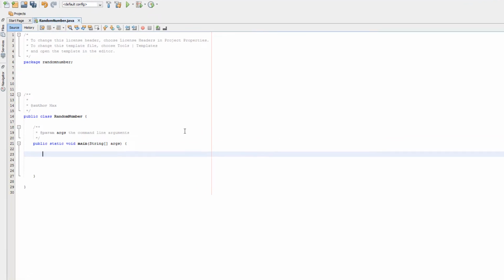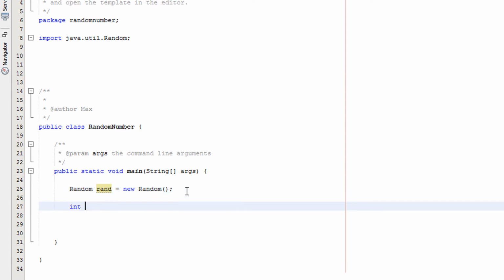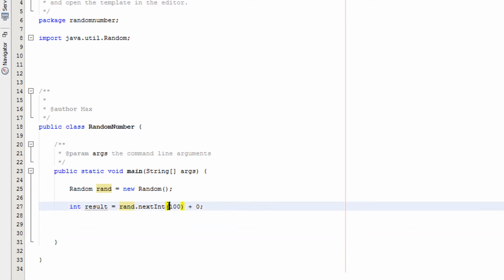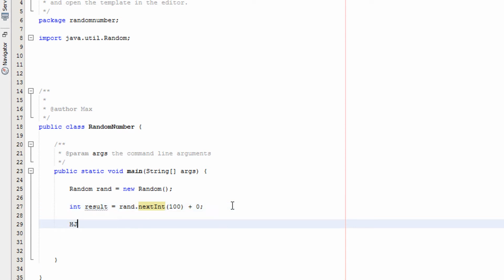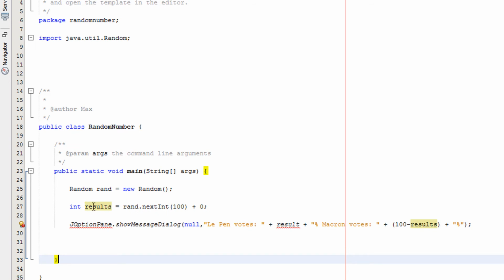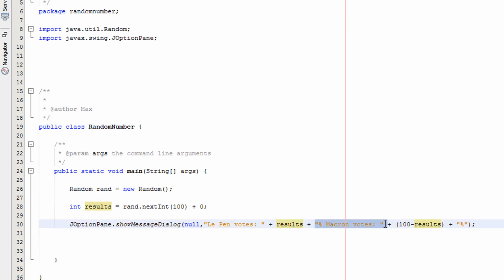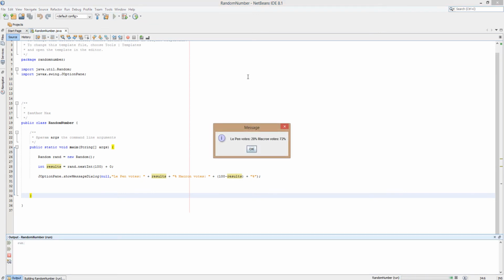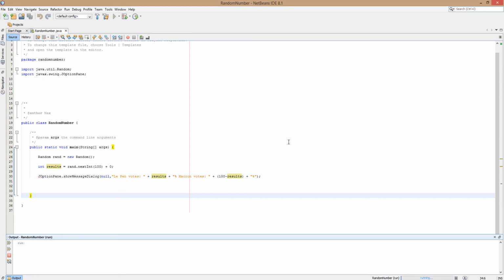Java Random Number Generation (Le Pen vs Macron)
Hello guys, it is Max ODidily here with another tutorial to help u get that A in your practical exam. Today I will be goung through random number generation. Just pick the minimum value and maximim value and you are good to go. Hope this quick tutorial helps.

Easter holidays are over but I will try to upload as often as possible.